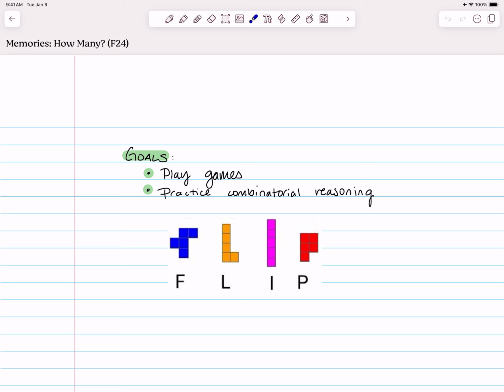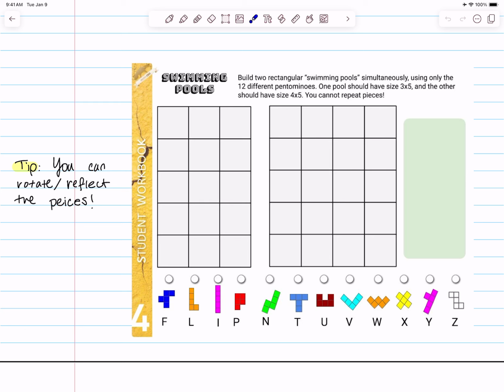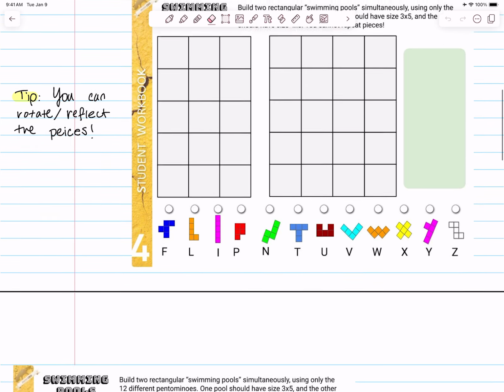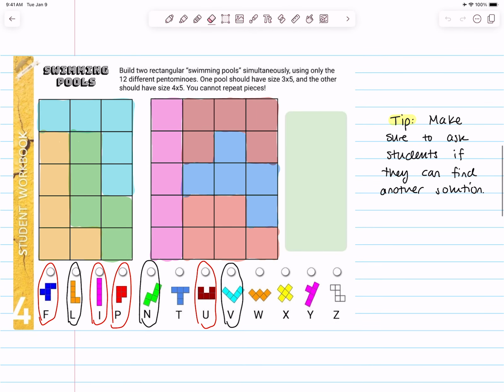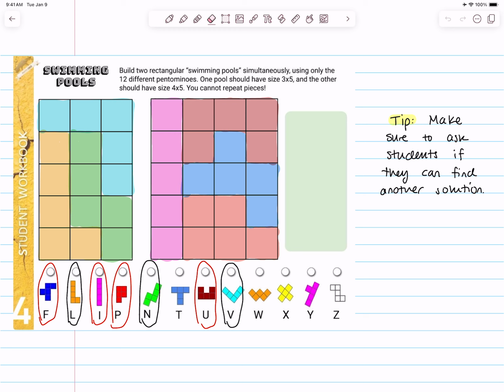Piece Making: How Many? (Math CEO F24)